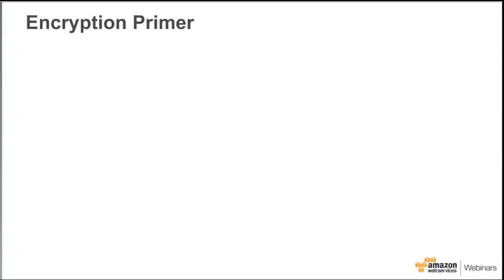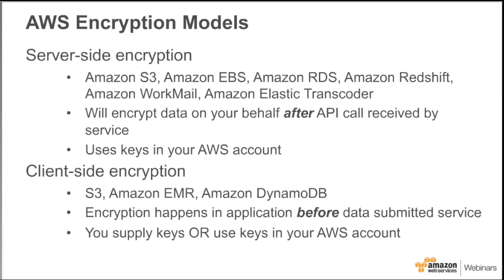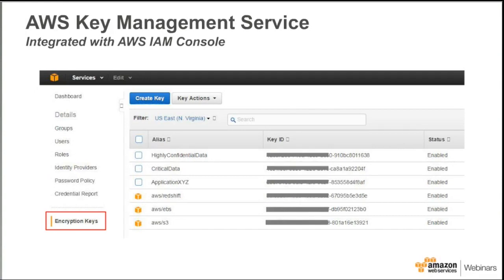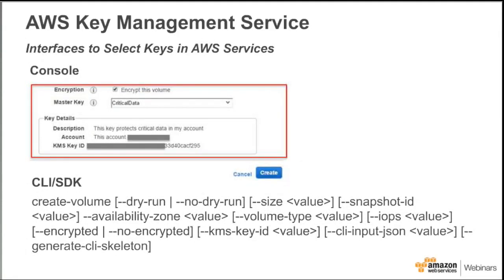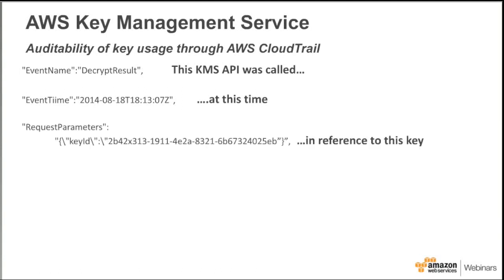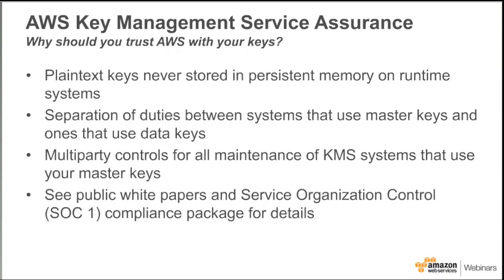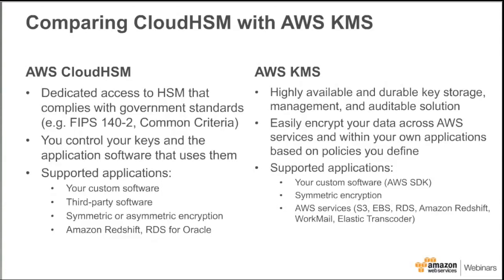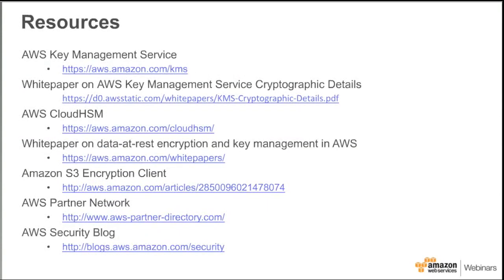AWS June Webinar Series - Deep Dive: Protecting Your Data with AWS Encryption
How do you protect your private information and customer PII in the cloud when you don’t control all the hardware or software components that might access that information? AWS allows you to offload many management and data-handling tasks, but how do you evaluate the risks to your data as it passes through these services? AWS offers many options for using encryption to protect your data in transit and at rest. A variety of features let you determine how much control you want over your encryption keys in order to meet your security goals. This webinar will help you understand which AWS encryption features are available, when to use them, and how to integrate them in your workloads. In this webinar, you will learn:

• Learn how to think about using encryption to protect your private information in the cloud • Learn how to evaluate key management architectures to determine whether they meet your needs • Learn how to use AWS encryption features to accomplish your data security goals